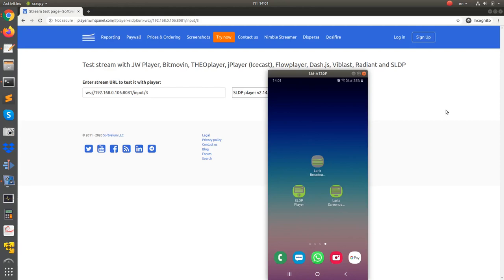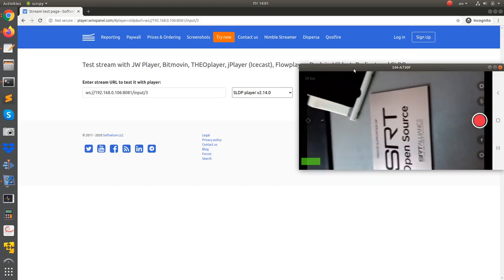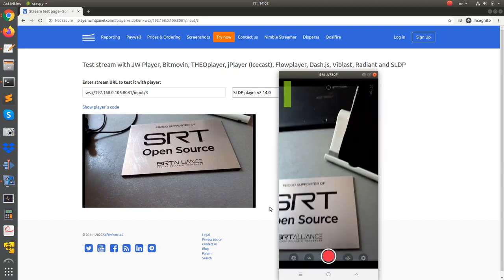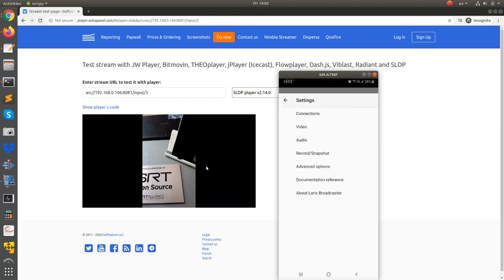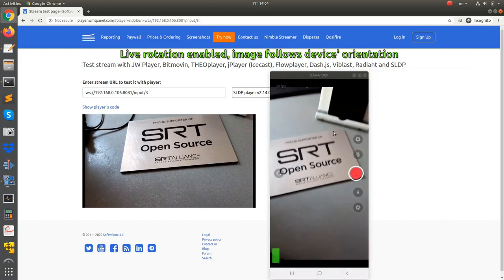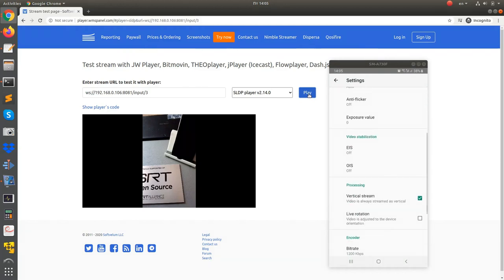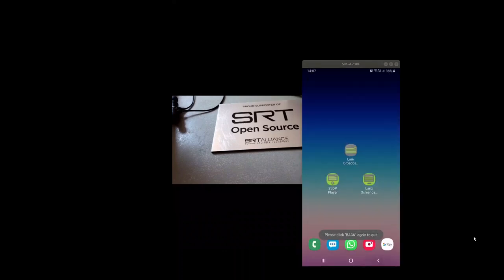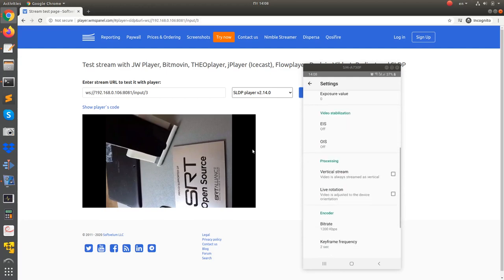Image and stream rotation juggling in Larix Broadcaster for Android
In this video, we demonstrate how Larix Broadcaster for Android allows manipulation of the image orientation and output stream landscape, portrait, live rotation, and always vertical and horizontal modes. modes.

Check out the video to explore how to use all these options.

~ Other useful information on Larix can be found on our

Tell us more in the comments below about how you use Larix Broadcaster.

Larix Broadcaster is a product made by Softvelum team.